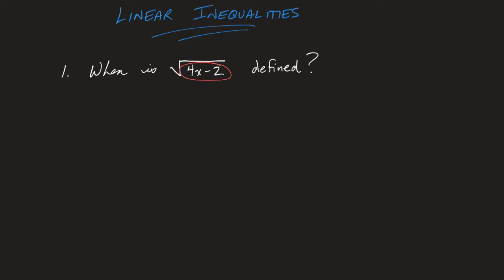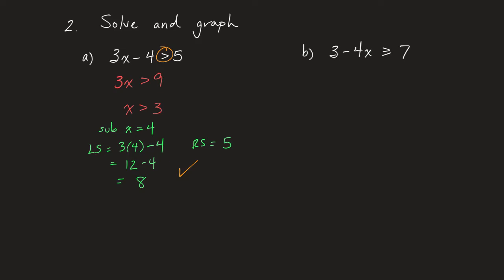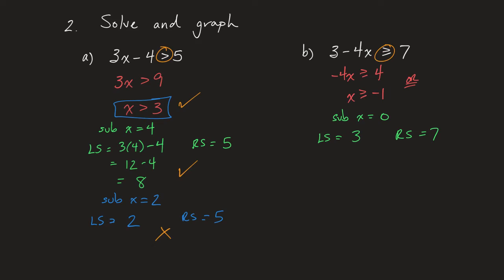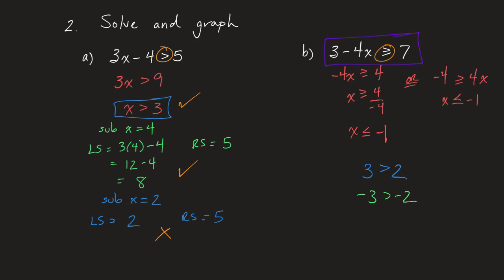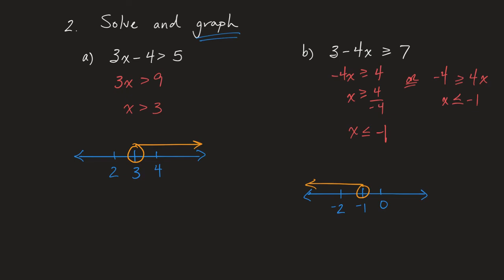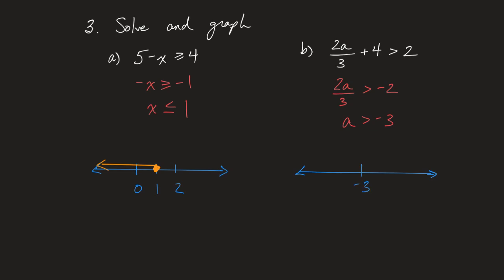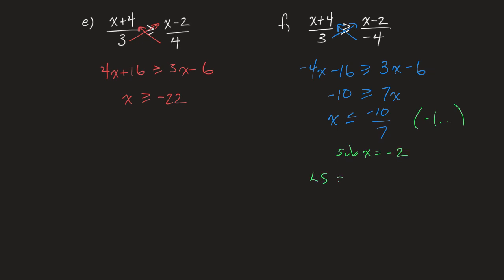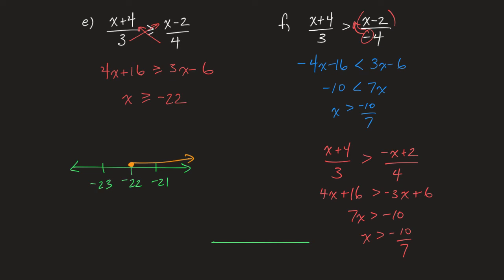31 Linear Inequalities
This video covers a introduction to solving linear inequalities.  It covers why we change the sign of the inequality and works through several examples to get some practice with the details.  I hope it helps!

0:00 Intro Problem 1
2:33 Theory Ex 2A
10:10 Theory Ex 2B
17:22 Change the Sign
22:54 Graphing Solutions
28:09 Ex 3AB
31:25 Ex 3CD
35:14 Ex 3EF